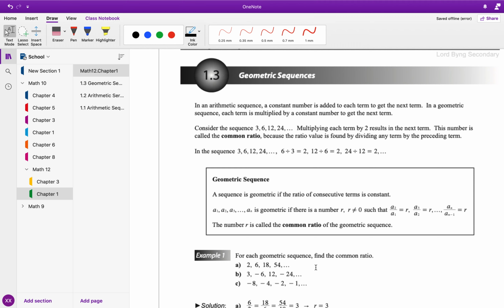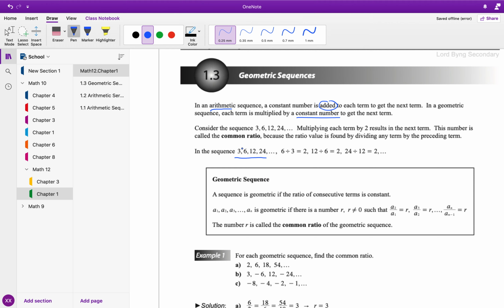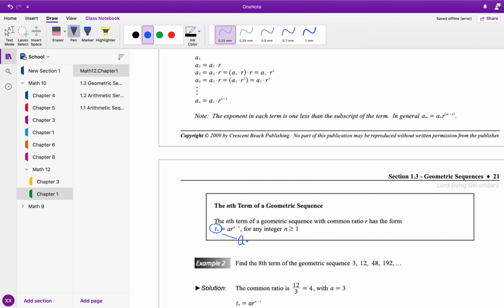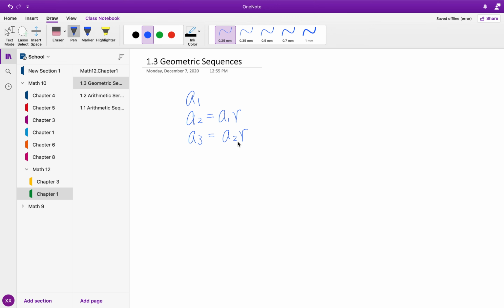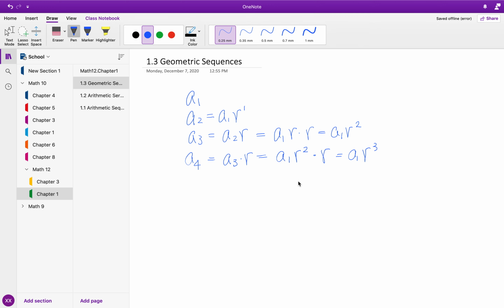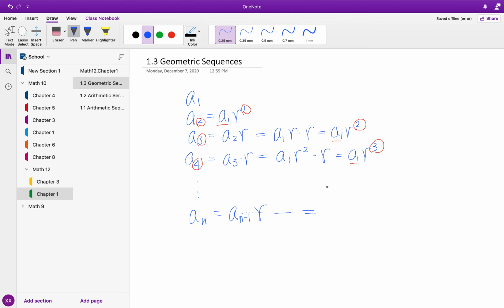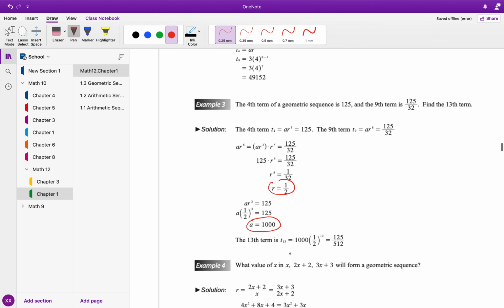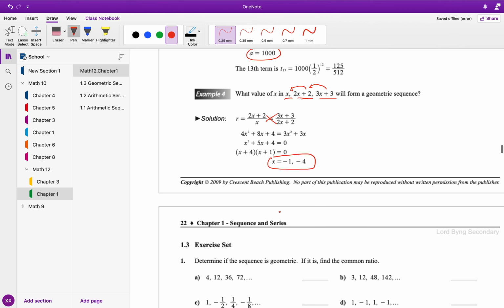1 3 Geometric Sequences